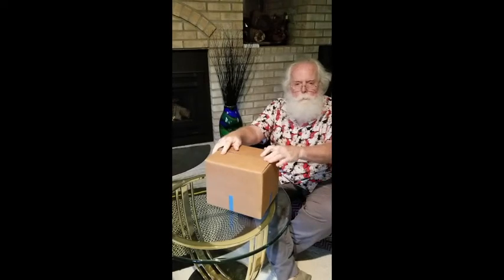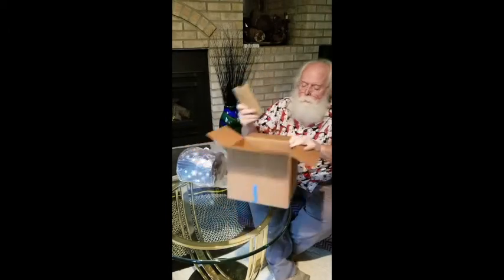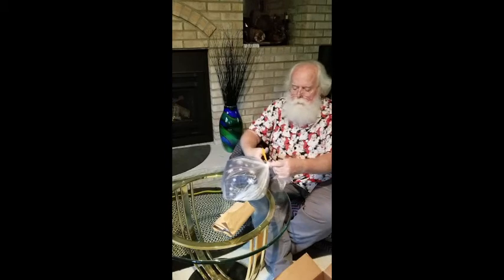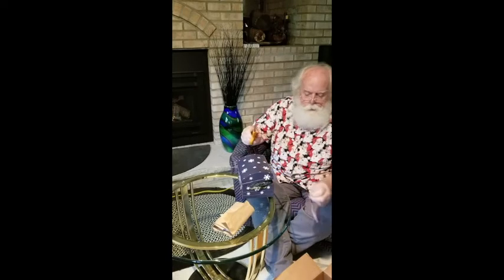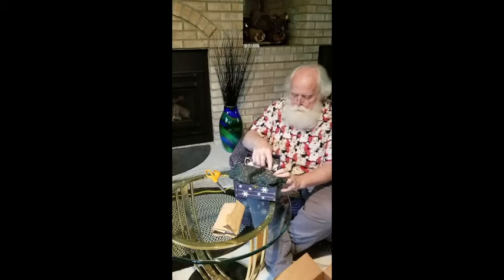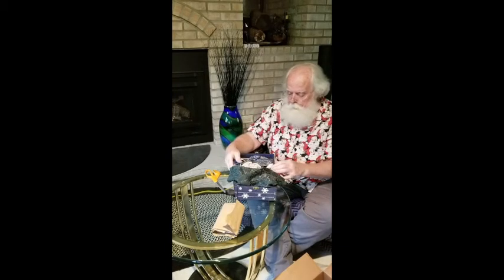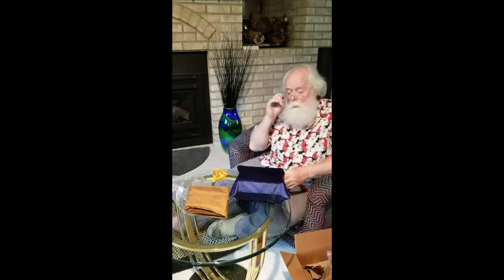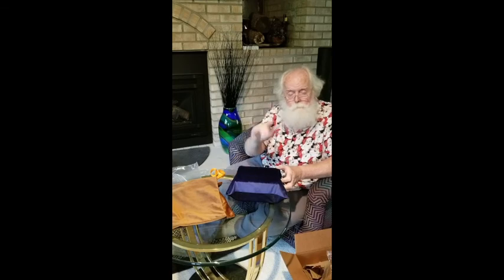Unpacking your new FDB1000 ver 2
Updated version with added audio volume and sound effects.